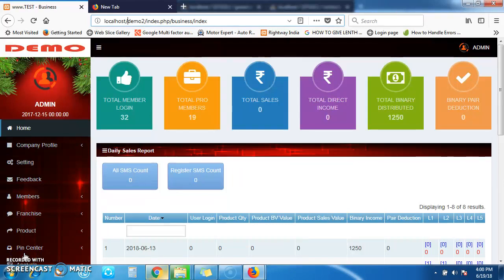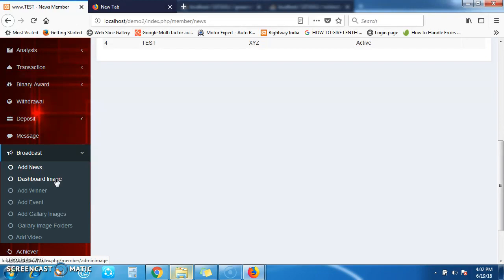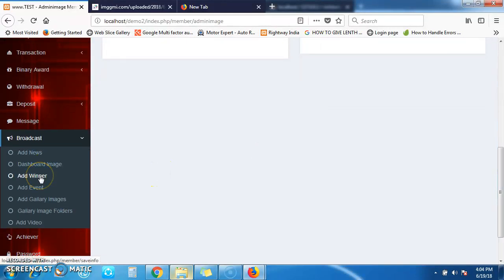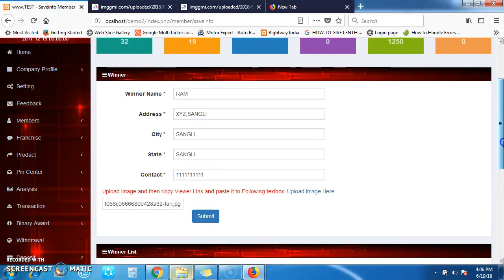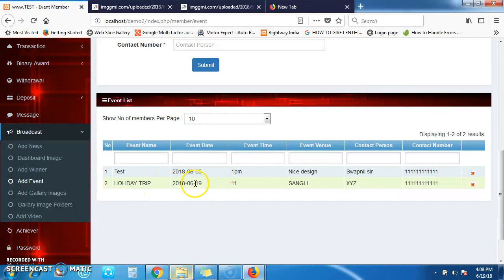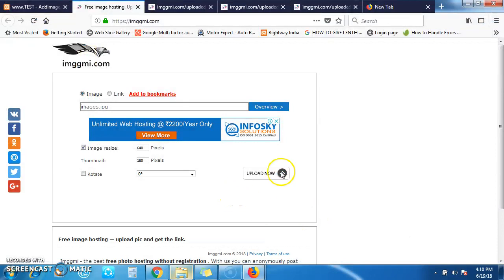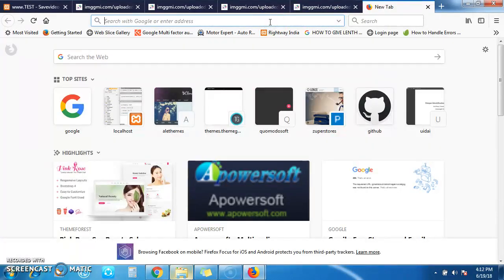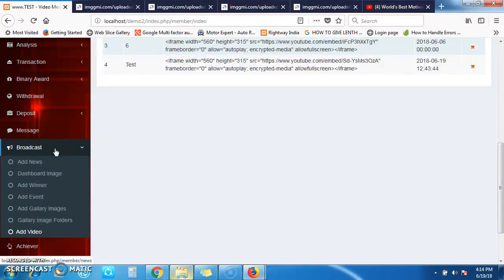How To Broadcast News, Events, Winners , Photo Gallery ,Video Gallery,Dashboard Image.